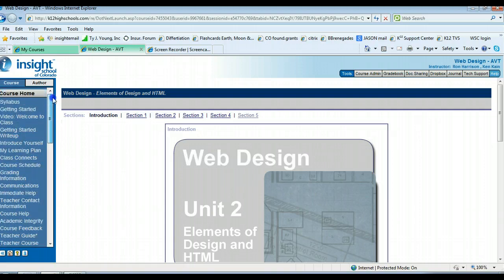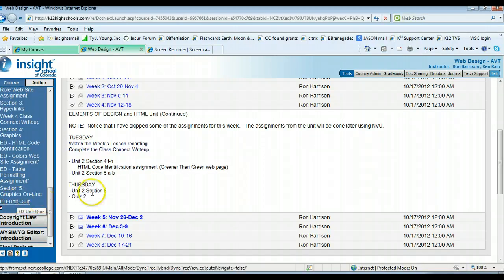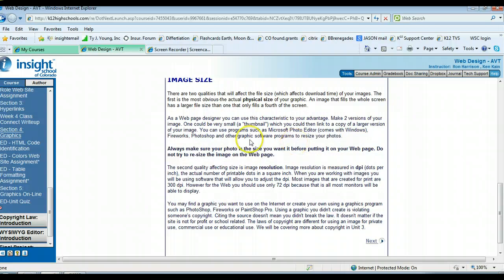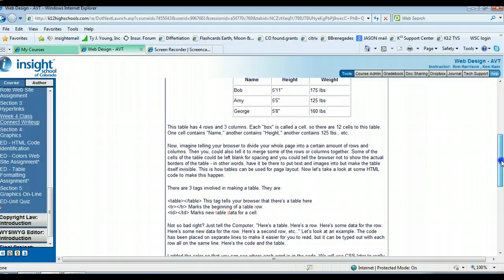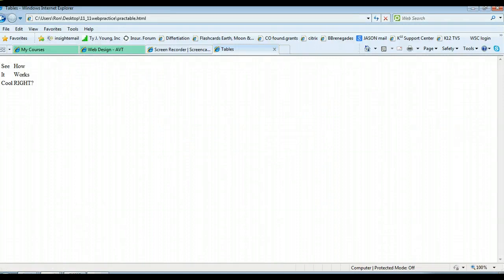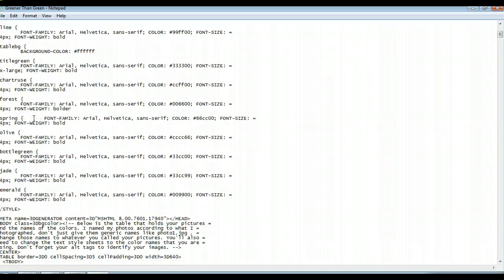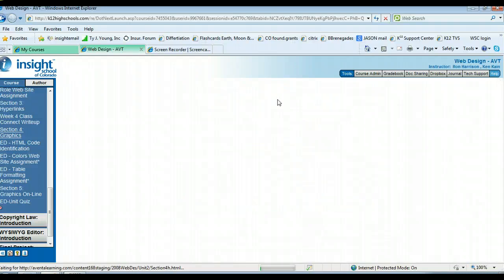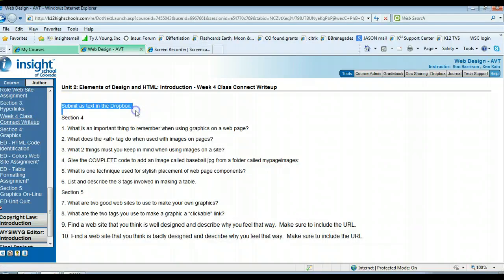Web Design-Week 4 Elements of Design and HTML Sec. 4 and 5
Week 4 recording for Web Design class